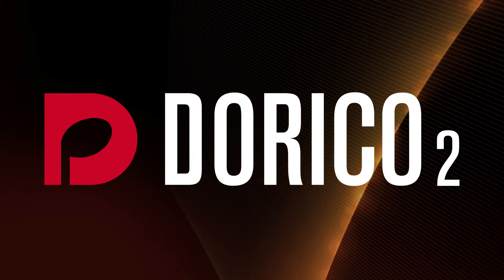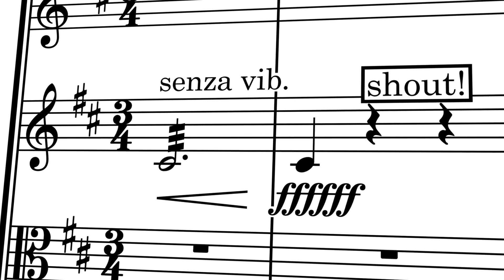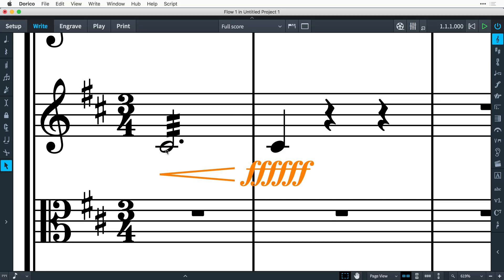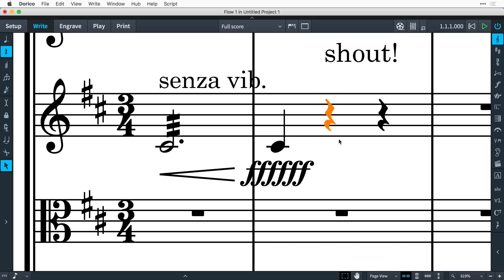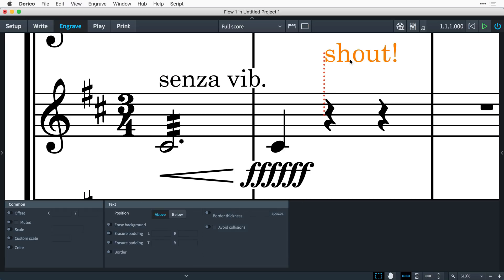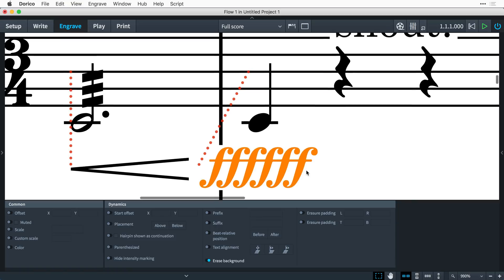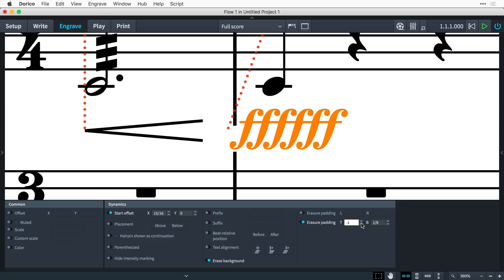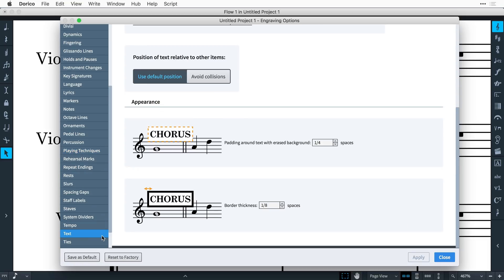How to Erase the Background of Dynamics in Dorico Pro | Getting Started with Dorico 2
When space is getting tight in a score, music items can collide with other elements like staff or bar lines. This video shows how to erase parts of the background in Dorico for dynamics and text items, allowing you to position them wherever they are needed and still be easily readable.